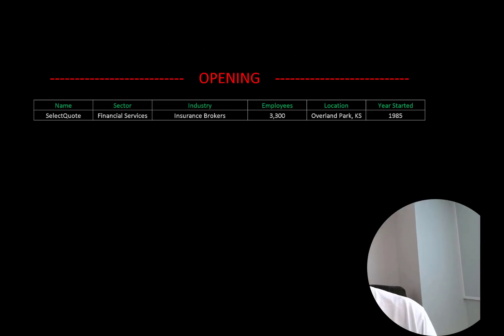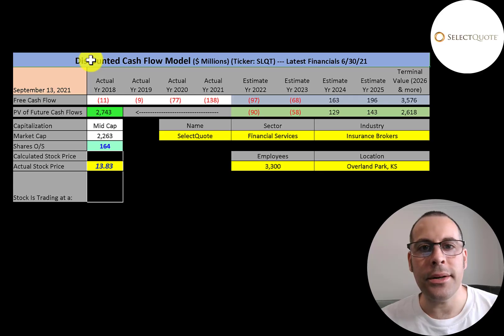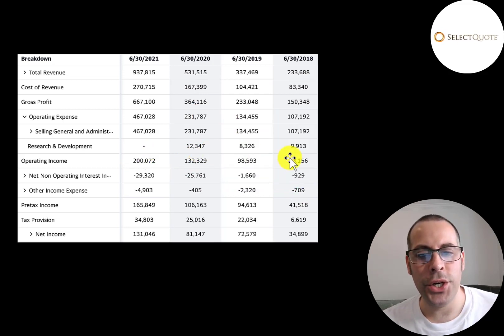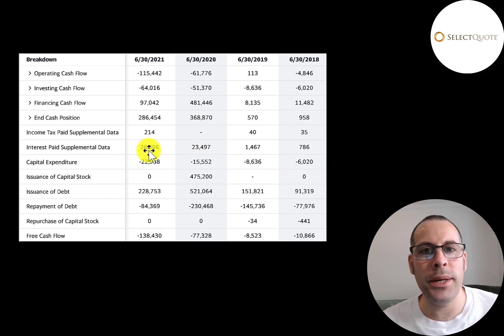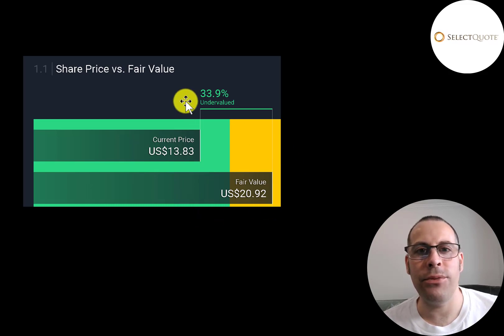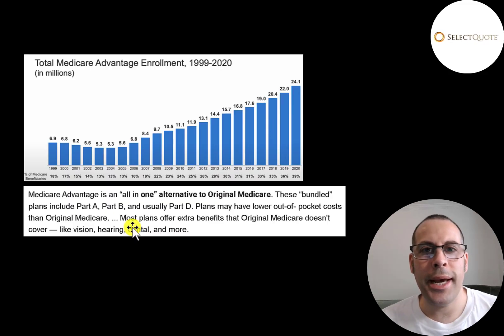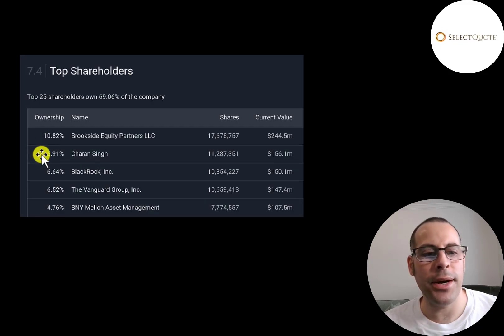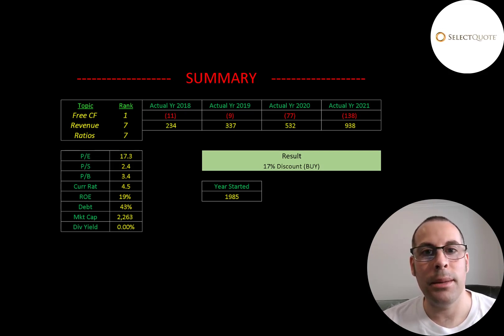The Best Insurance Policy Is SelectQuote's Stock: $SLQT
Let me show you how to sift through SelectQuote’s income statement and statement of cash flows to understand their financials really well.  We can run my discounted cash flow model together to see if the stock is a buy or a sell.  We are also analyzing the financial ratios to see how they compare to their competitors.  We will look at the debt of the company and equity.  We will also calculate the WACC (weighted average cost of capital) so we can discount the future cash flows.  Let's also look to see if the company is paying a dividend.

0:00 Opening
0:20 High Level Company Detail
2:03 Financial Review
6:20 Capital Structure
6:35 Valuation Results
7:27 More info
11:13 Financial Ratios
12:07 Competitor Analysis
12:32 Closing

- SelectQuote uses its database to find people the best life insurance, auto, home, Medicare Advantage, Medicare Supplement and much more.
The company earns revenue from each successful referral. They do not assume any underwriting risk as a typical insurance company does. I recently did a video on GoHealth, ticker GOCO which does the same exact thing as this company. You should think of GoHealth and SelectQuote as tech companies not insurance companies.  Their product uses artificial intelligence and specialized algorithms to find the best insurance plan for each individual that contacts them.  The insurance provider assumes all the insurance risk not the insurance broker. There are so many options to buy insurance it can be confusing to almost anyone which is why the insurance broker industry is a highly needed part of the process. Even if you are comfortable with searching online and doing the math you still never know if you are getting the best deal or not since you cannot search through the sea of companies and the various plans each company offers.  The insurance broker wants the most cost effective plan for you since they want you to stay on that plan for a long time.  The longer you stay on the plan the better for brokers reputation and their revenue.  If you contact an individual insurance company they just want you to get a plan with them not the best plan which could be with another insurance company.

- The company is headquartered in Overland Park, KS and was founded in 1985 (36 Years Ago)

- It started trading in 2020 and can be found on the NYSE, Deutsche Borse & Boerse-Stuttgart